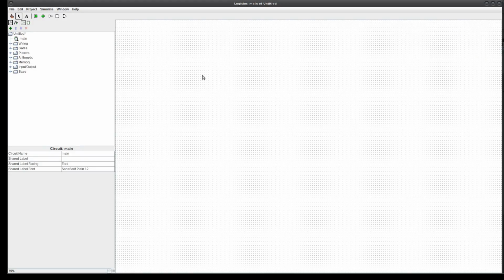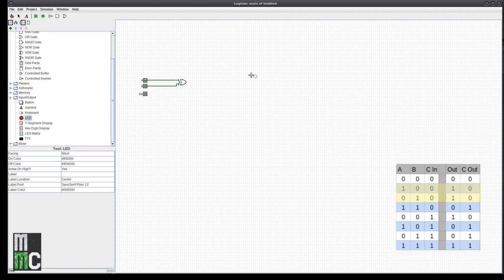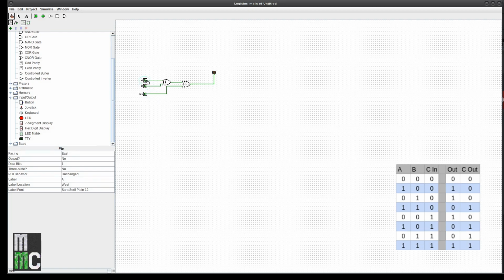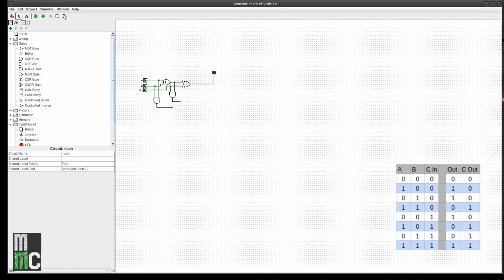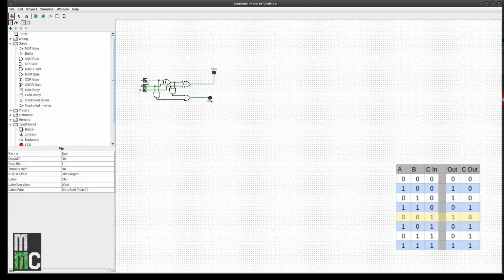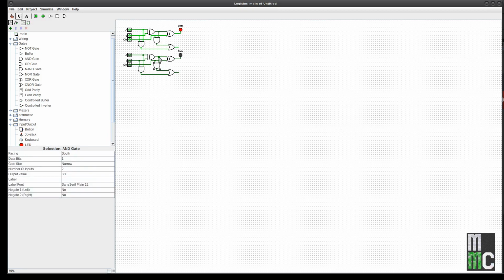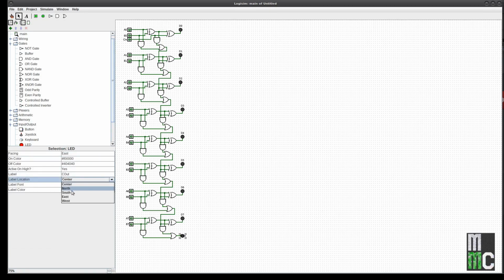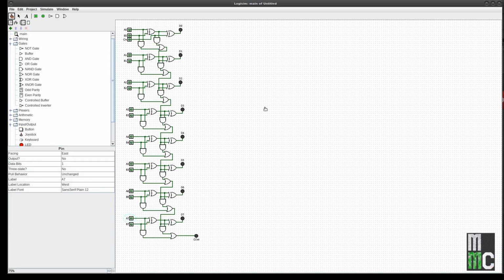I38 - 8-bit Adder Design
In this lesson we use Logisim to design an 8-bit adder from the true table created in I37.